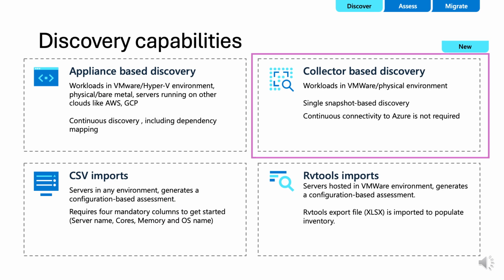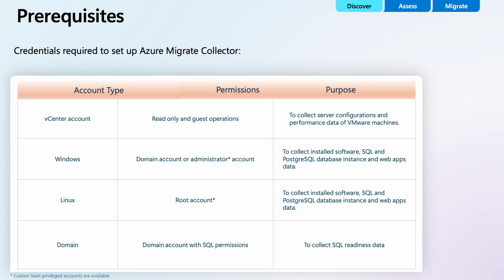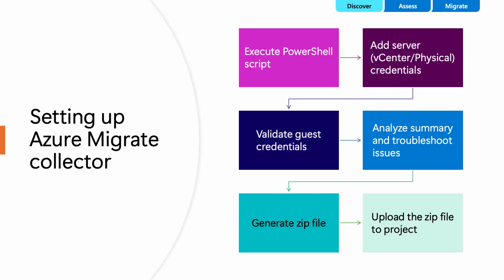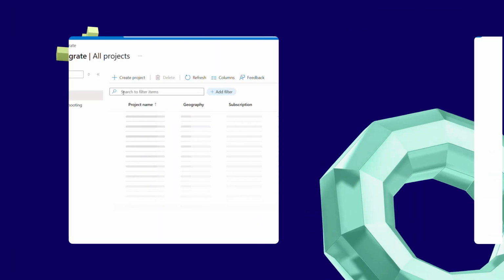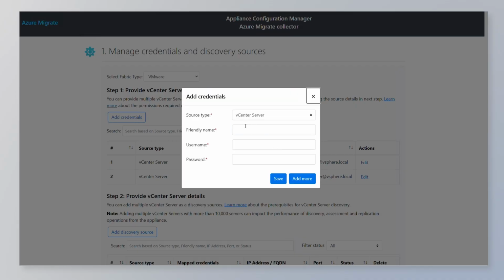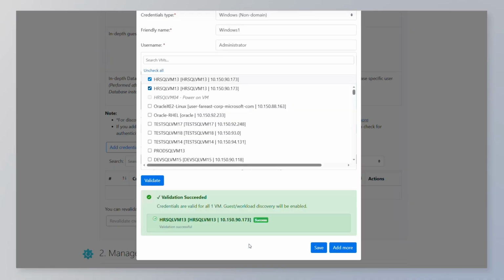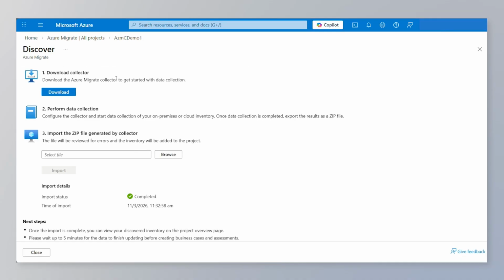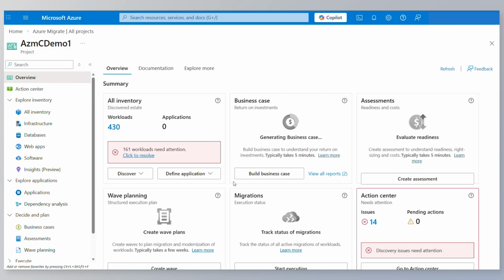Offline discovery for quick insights